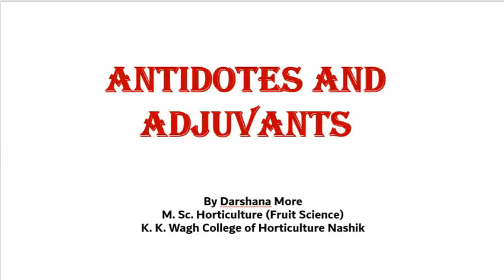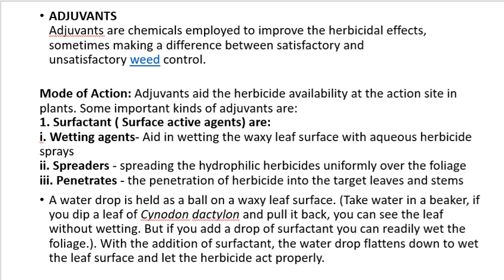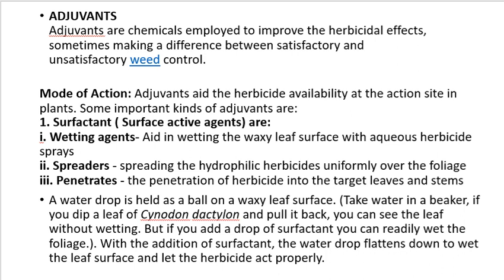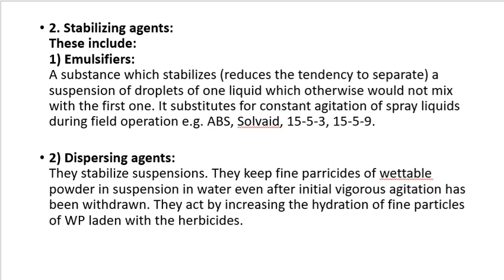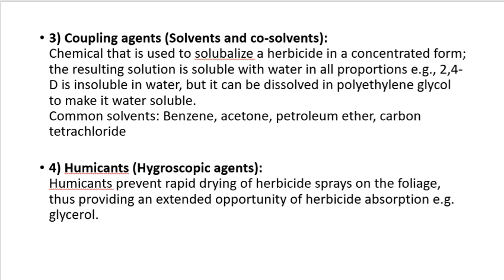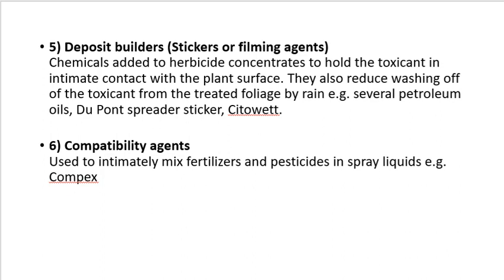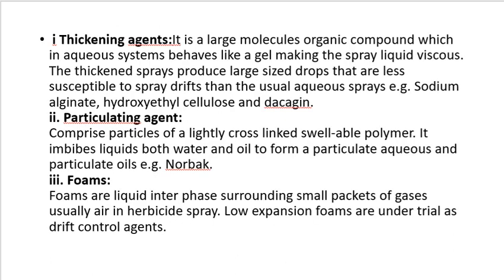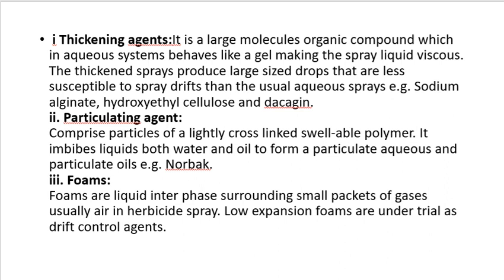Antidotes and Adjutants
Mode of action of Antidotes and Adjutants